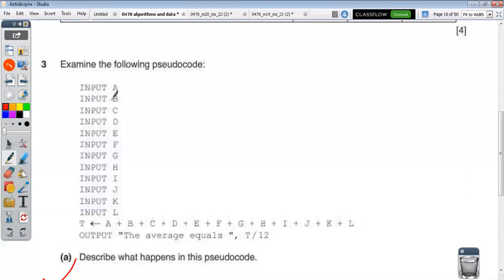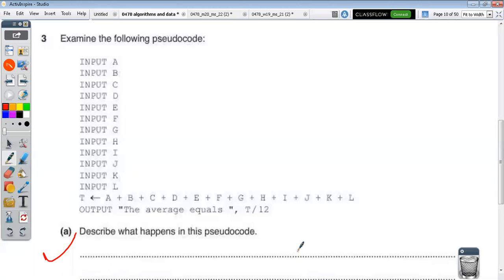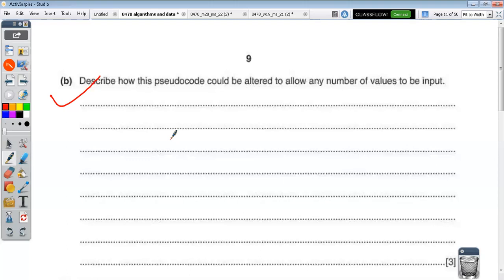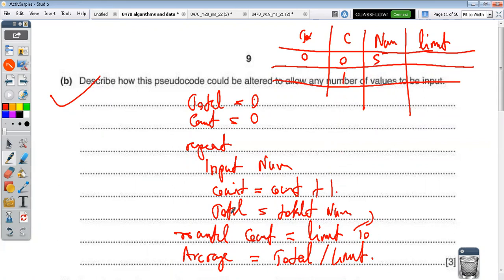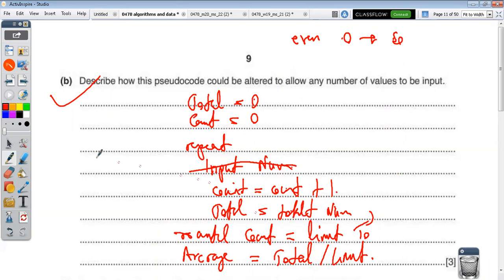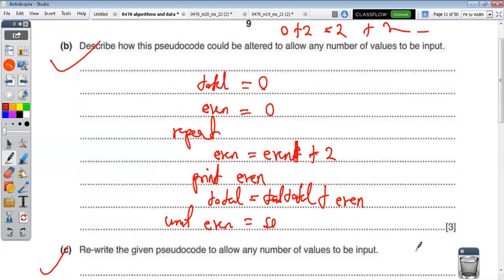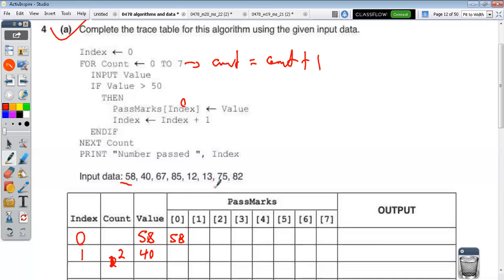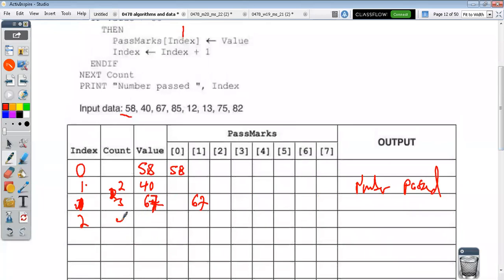0478 computer science algorithms revision